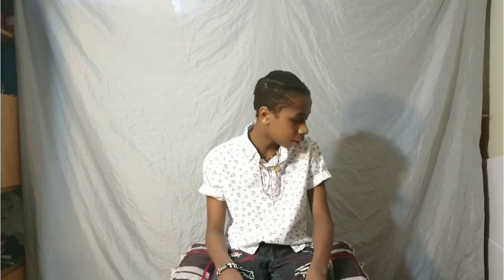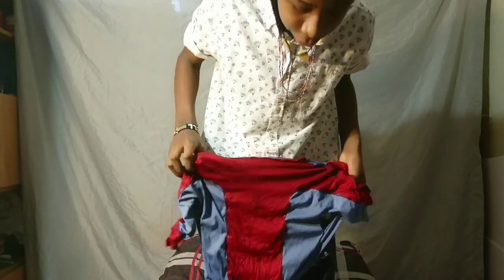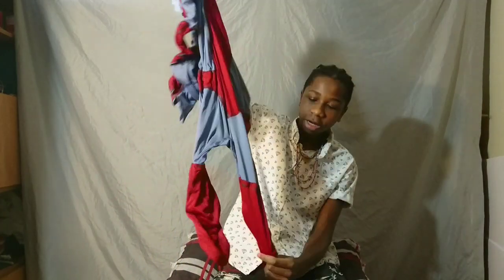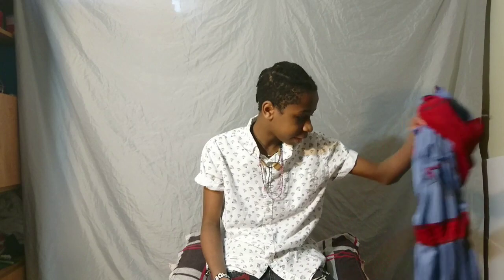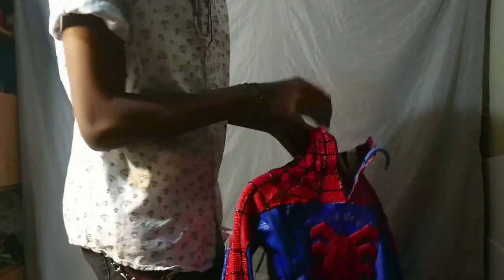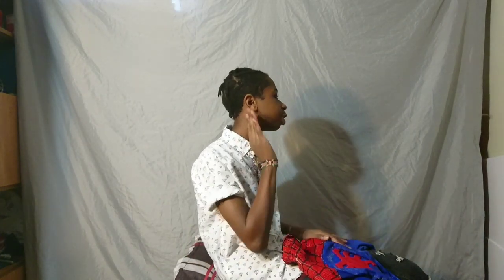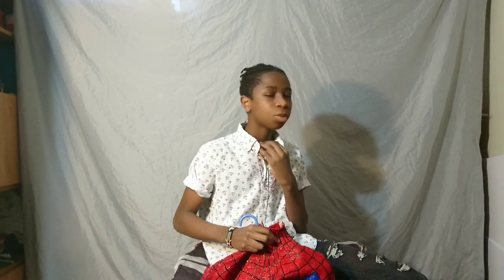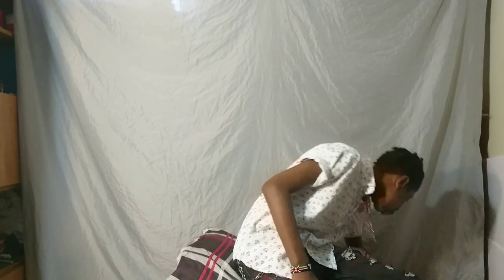Spider-Man Suit Progress | Koko Kosplay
This is the progress of my spiderman suits throughout the years